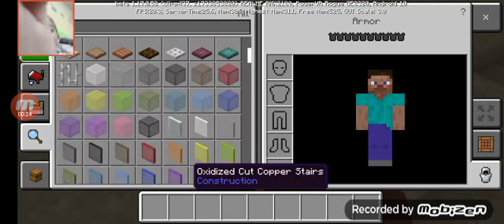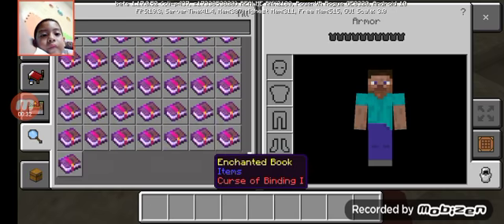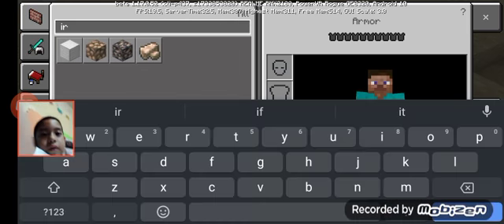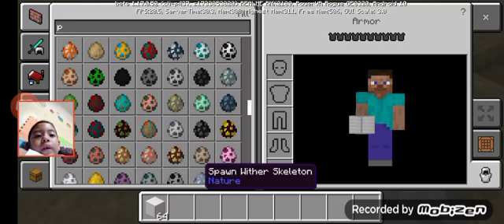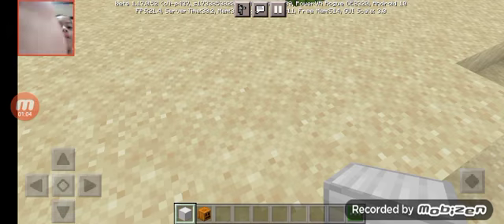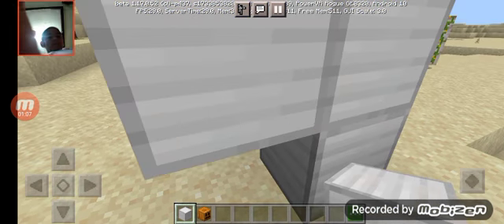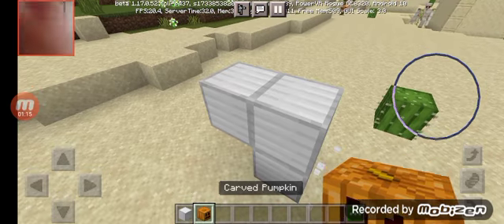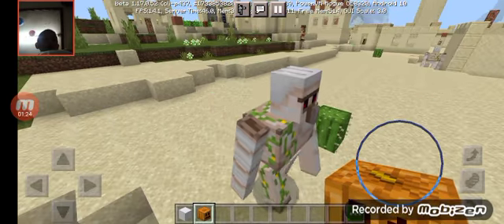how to spawn iron golem in Minecraft